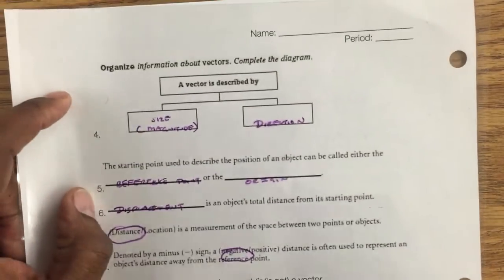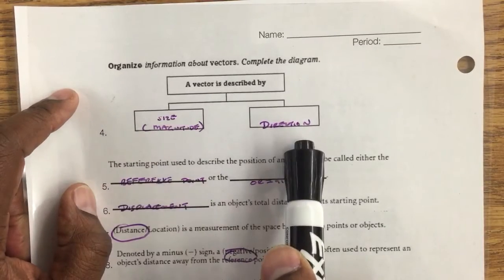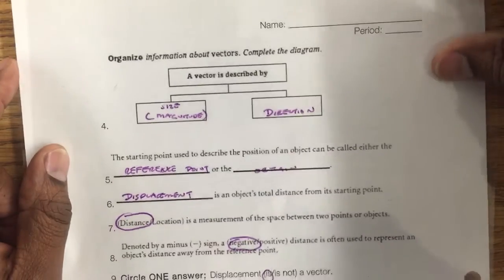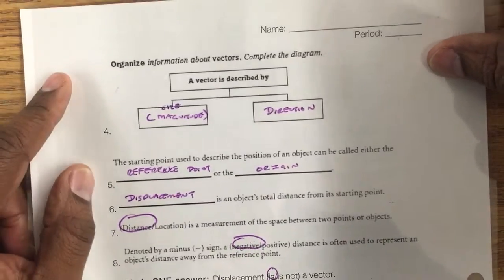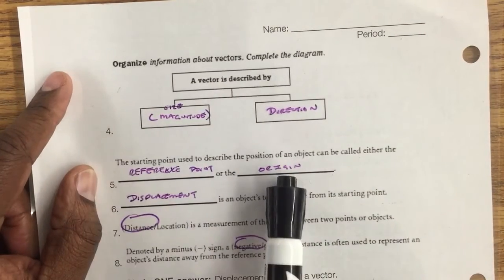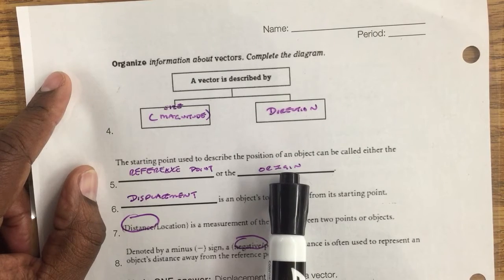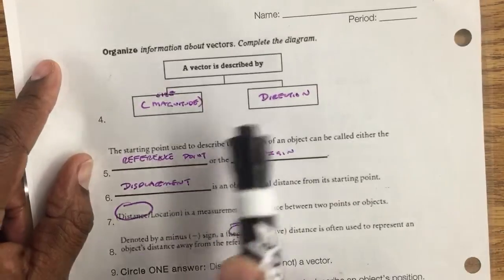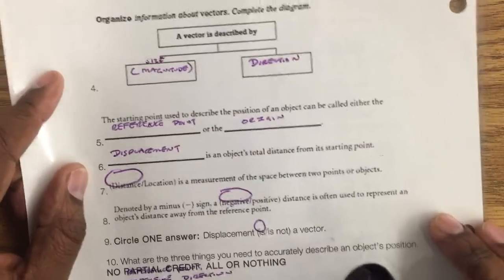Chapter 1 Lesson 1 Quiz